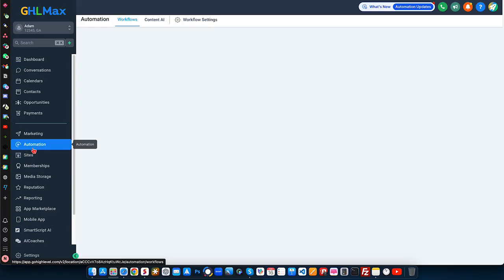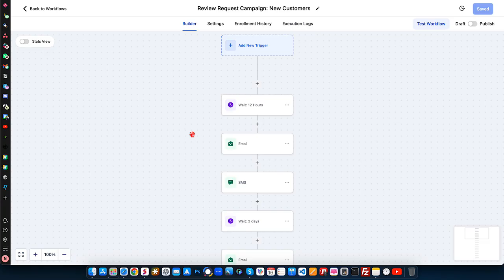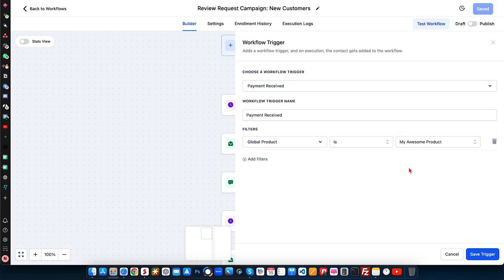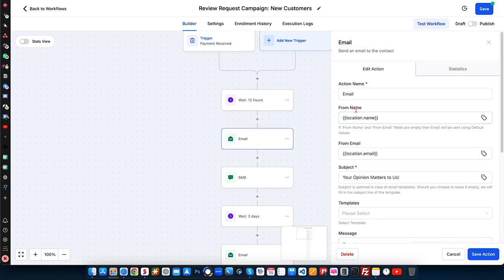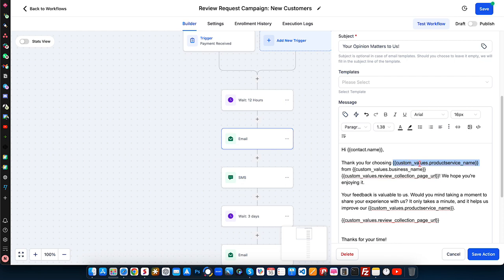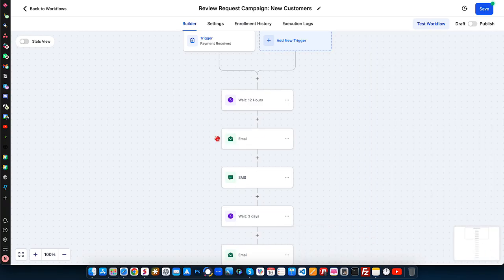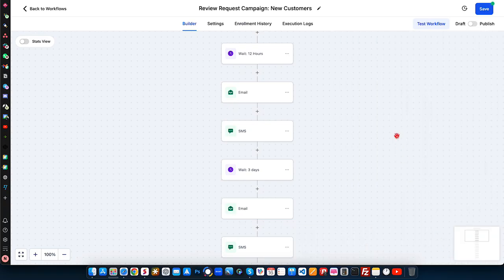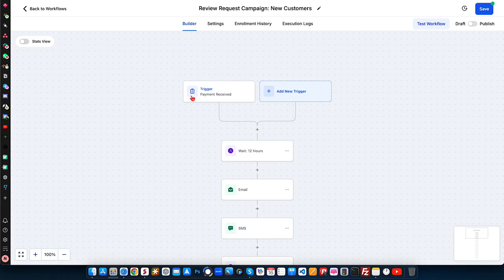How to Set up Email/SMS Automation to Request Reviews from New Customers | ReviewKits Snapshot